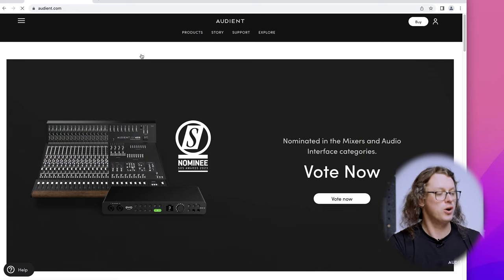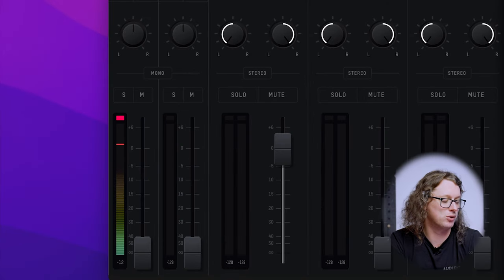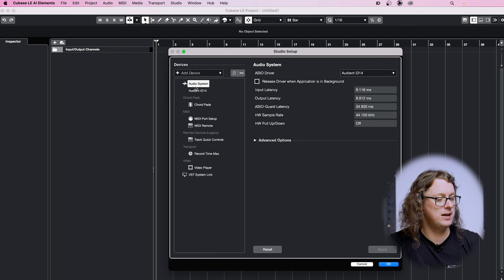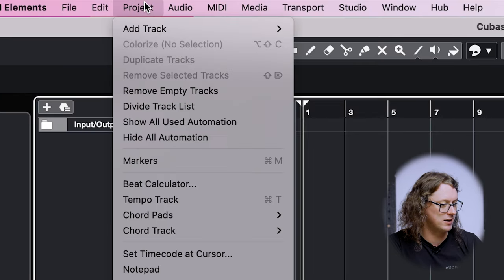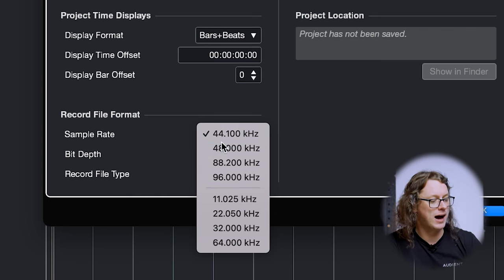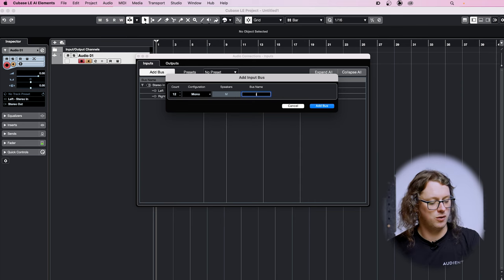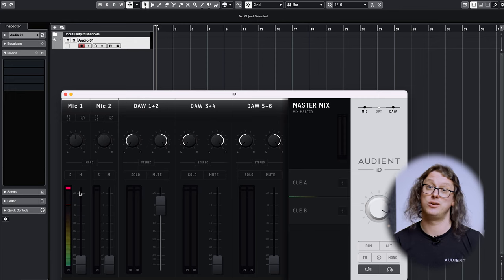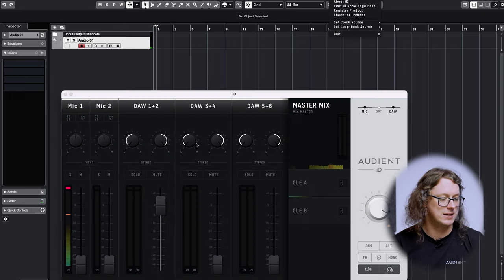Cubase 101 - Getting Started with Audient iD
Congratulations on the purchase of your Audient iD interface! Whether you got an iD4, an iD14, an iD24 or an iD44, this guide will help you to get started using Cubase.

The first things you will need to do are connecting the interface, installing the drivers - and then setting up Cubase in the best way to suit your needs. In this way, we talk through plugging in a microphone to verify that Cubase has a working input - then set up Cubase accordingly.
Next we set up monitoring - either through Cubase or through the iD low latency monitoring system - making sure that we don’t hear the same signal twice, which causes unwanted audio artefacts.

0:00 - Intro
0:13 - Plugging in the Interface
0:56 - Installing Drivers
2:07 - The iD Mixer App
2:33 - Plugging in a Microphone
3:29 - Opening Cubase for the first time
4:14 - Sample Rate, Latency and Buffer Size
7:38 - Making a Track for Recording
9:22 - Monitoring
11:11 - Double Monitoring and how to fix
12:06 - Conclusion